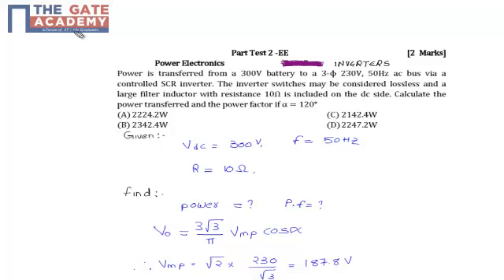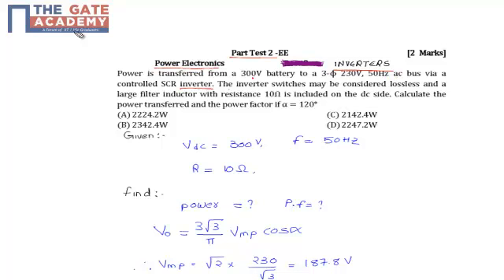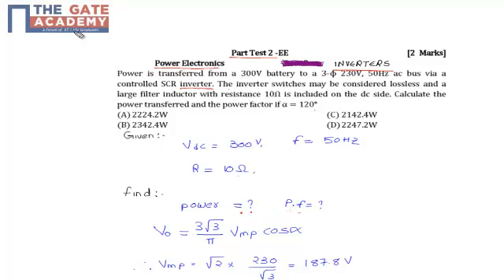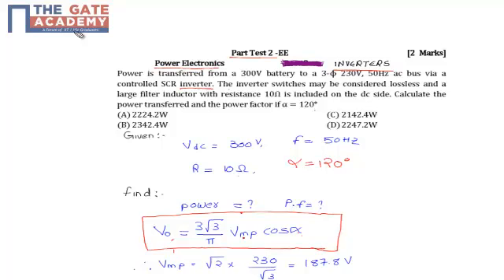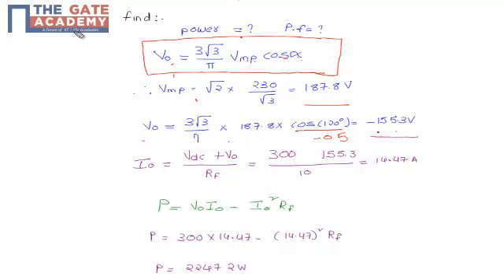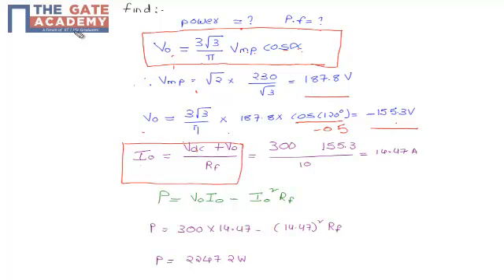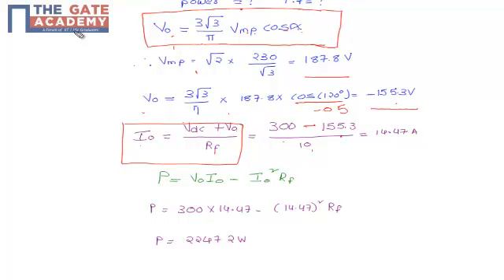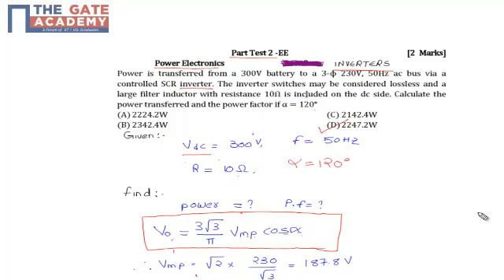GATE 2014 EE PT 2 Qn No 65